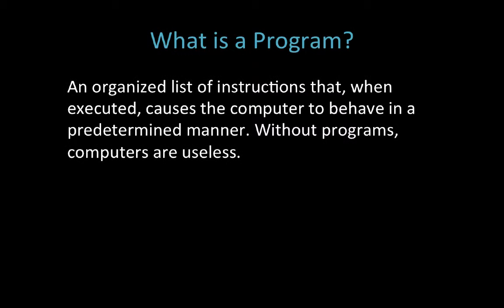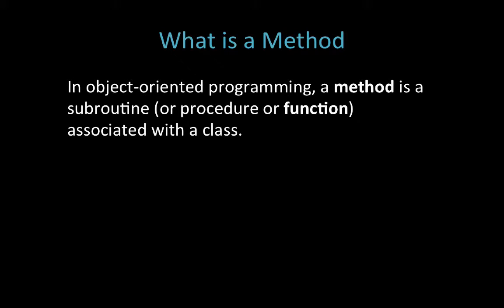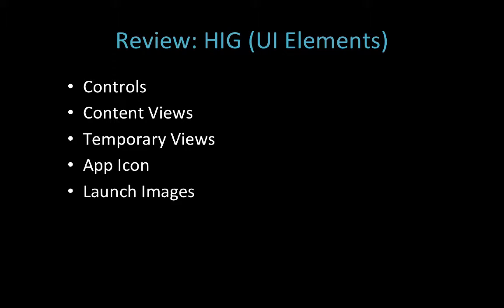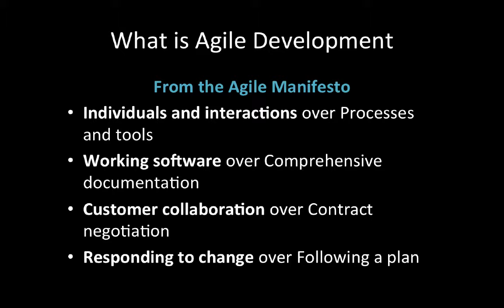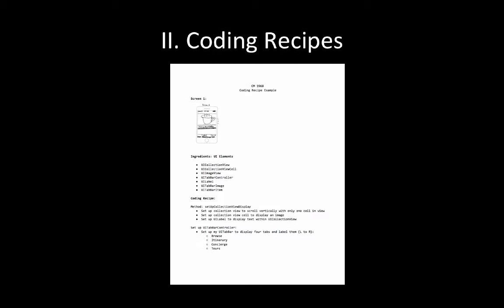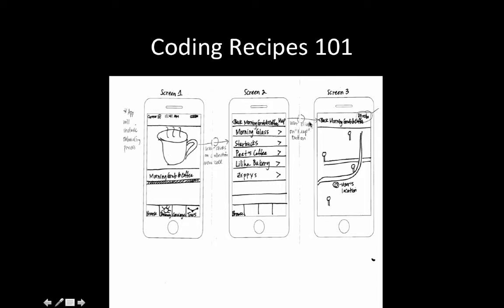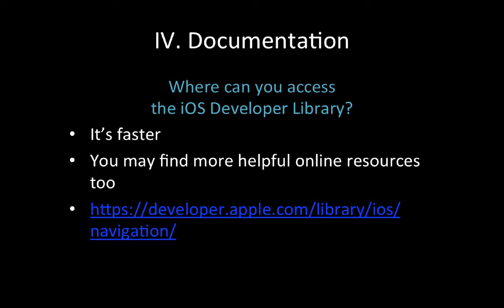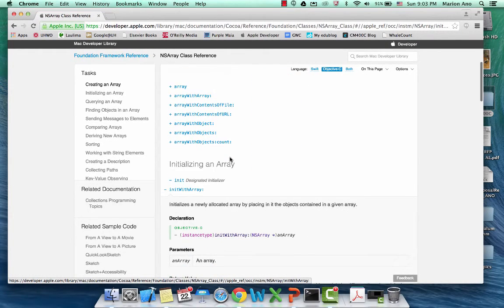Week 8 Online Lecture: Working With Programmers